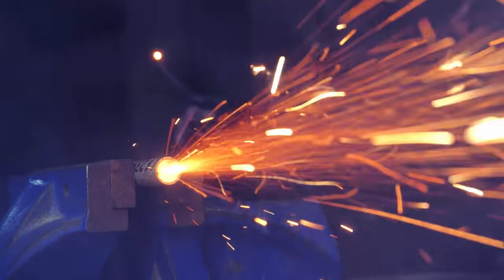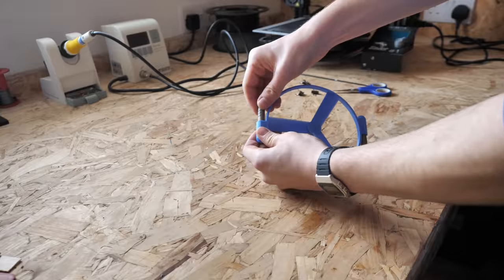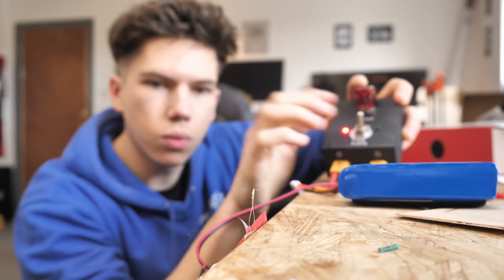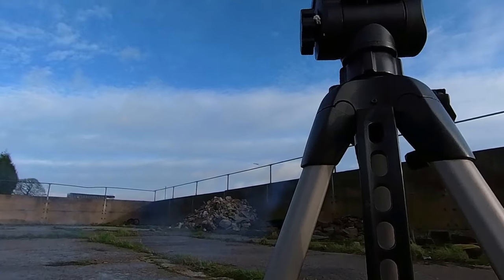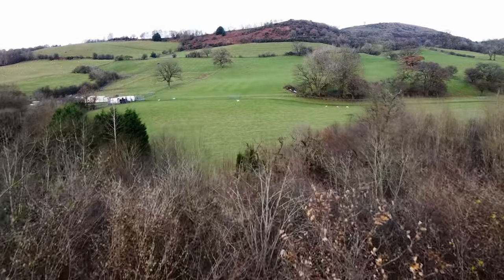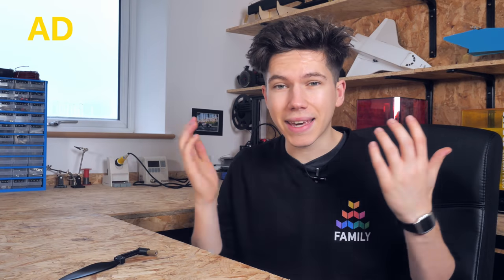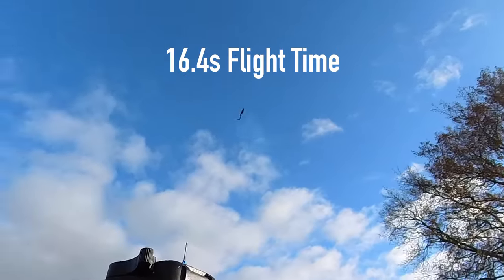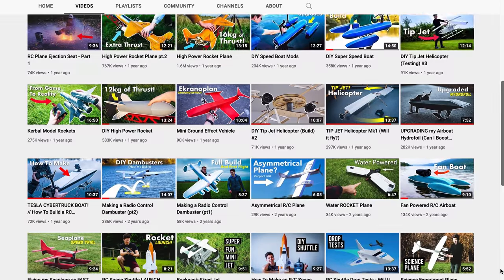Rocket Helicopter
It flies! 🔥🔥🔥 Yes, I made another rocket powered thing. What shall I build next?